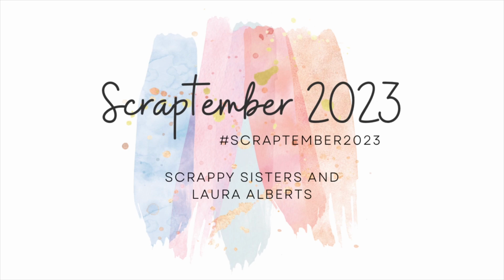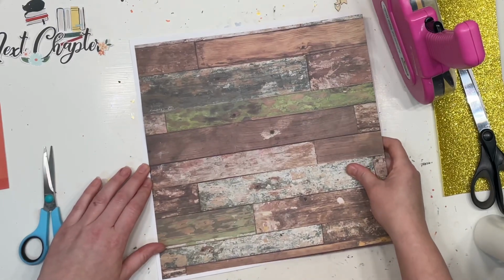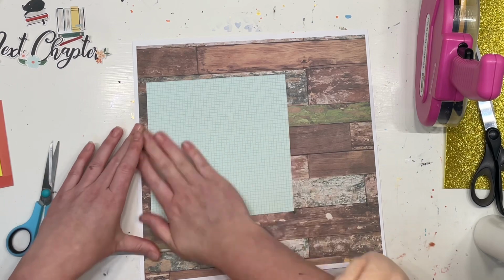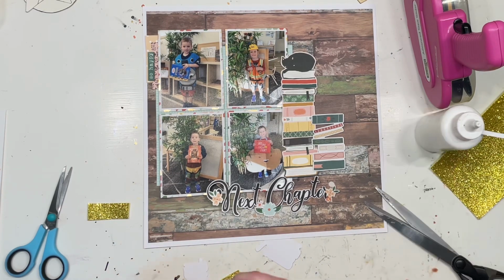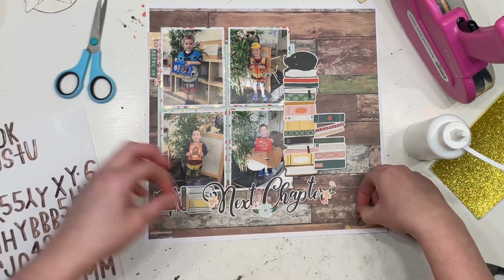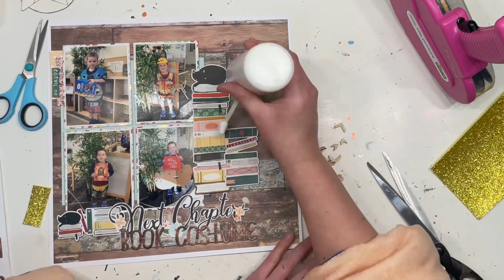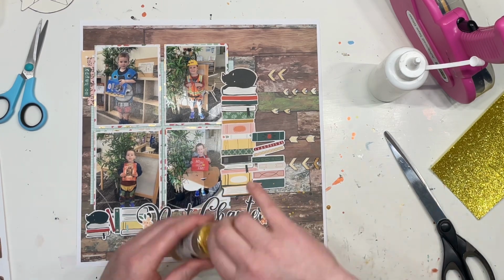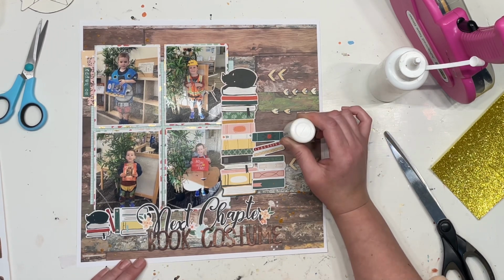Book Costume | Scraptember Day 21 | Wood | 12X12 Process Video | Jess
It's September! So that means WE'RE BACK for Scraptember!!! This year Katie and I are again hosting this series with the amazing @lauraalbertscrafts  .

It's Day 21 and today's prompt is WOOD.

This year we're are continuing with the playlist as that seemed so easy last time. Everyone who is participating in Scraptember is loading their videos here so that all the videos will be in the one place and easy for everyone to find!!! Here is the link:

We have a facebook group for all things Scraptember, if that takes your fancy then check it out

We're so looking forward to the month ahead!